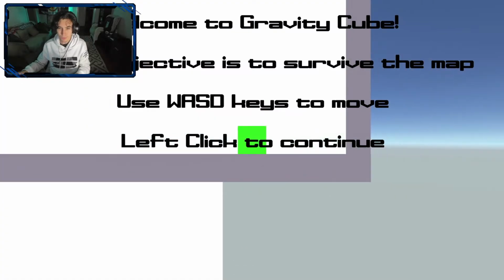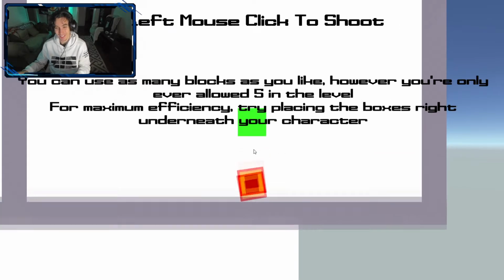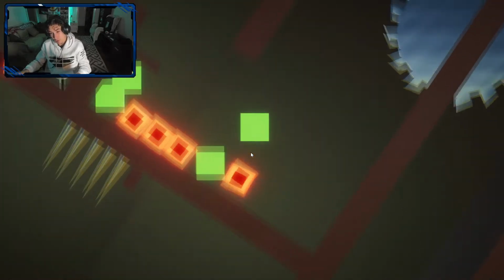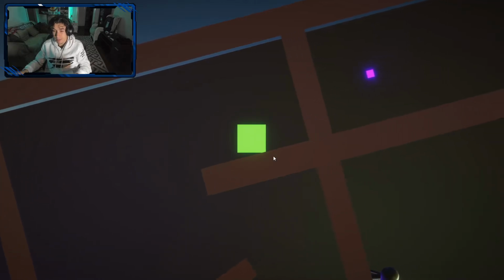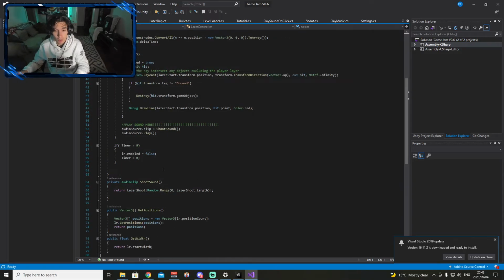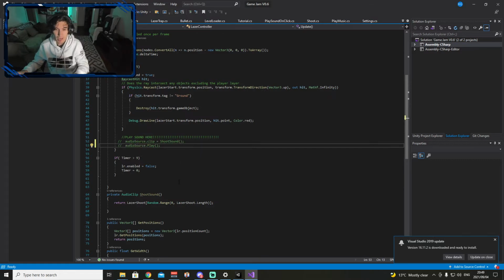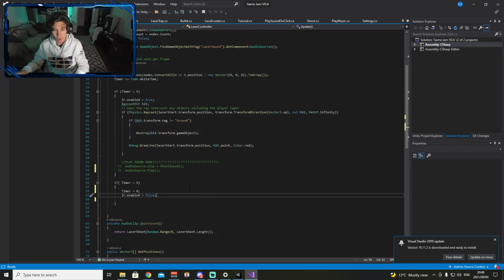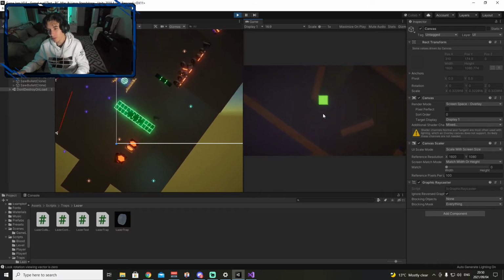Our Students created an awesome game in 36 hours!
Well done to our Game students! Who recently participated in their first game jam. Xande, Kyle & Ryan created their game Gravity Cube in 36 hours.
Amazing to see the progress these students have developed in a matter of months!

Well done guys!

For more information on studying our gaming course, follow the

If you would like to join us for our Open Day, be sure to register beforehand - the next Open day is on the 18th of September 2021!